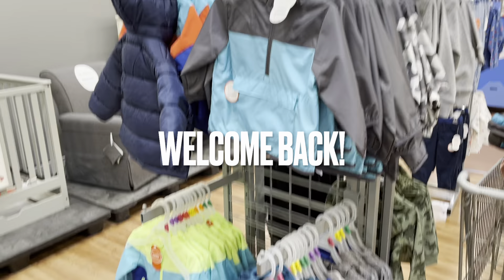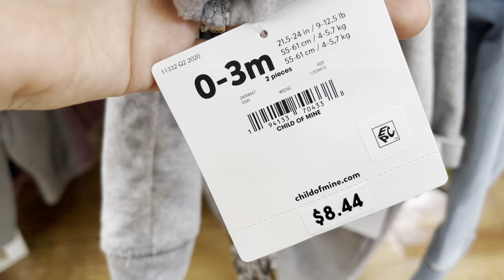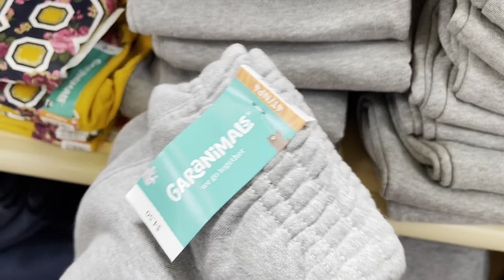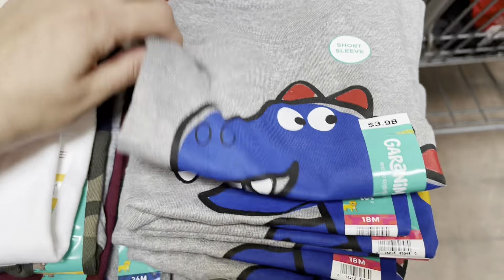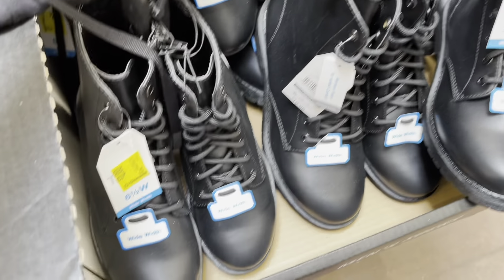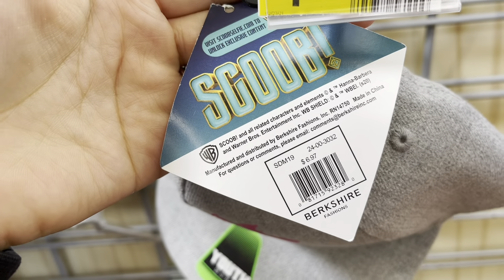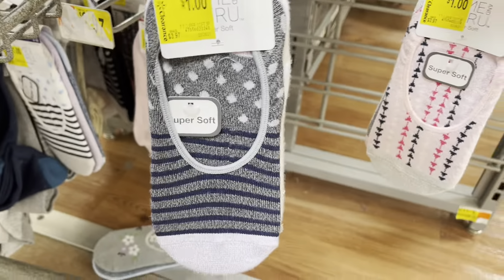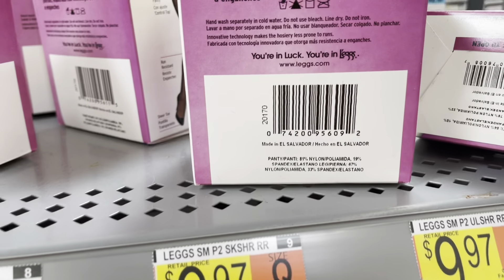WALMART CLEARANCE DEALS/$1 CLOTHES😱/CLEARANCE WALKTHROUGH/ SHOP WITH ME